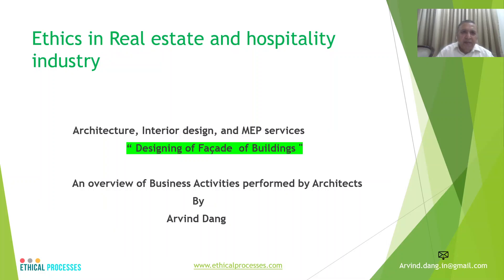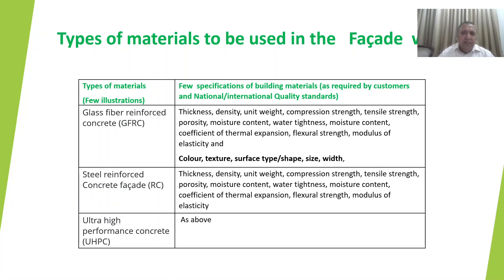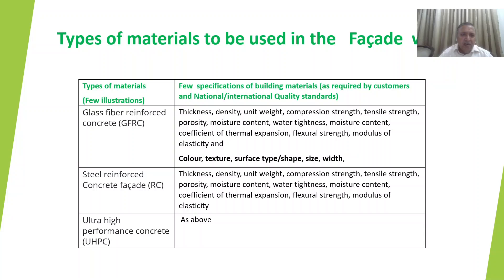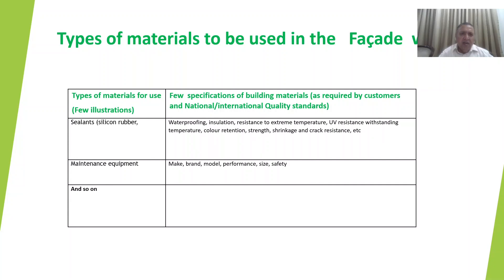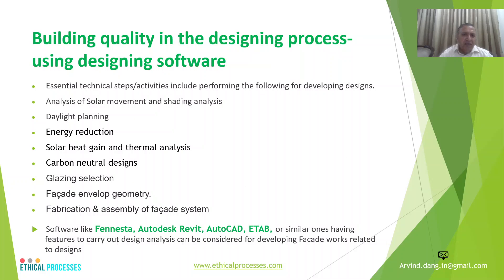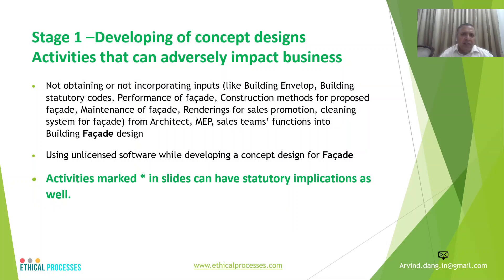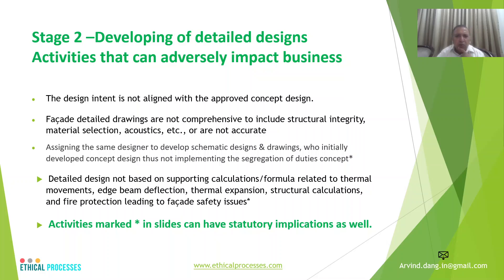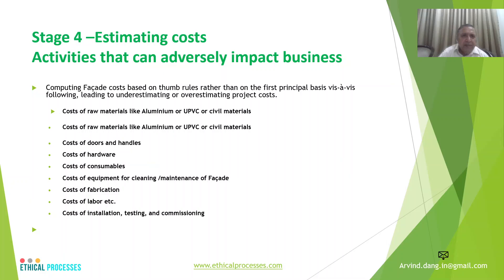Designing of Robust Façade for buildings - An overview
This presentation covers design-related aspects such as essential characteristics of robust Façade designs, key BOQ/ materials & their specifications, good Facade designs  practices, building quality in the Facade designing process  using software, and activities that can have an adverse impact on the Façade  design during the five stages of developing a Robust Façade design of buildings